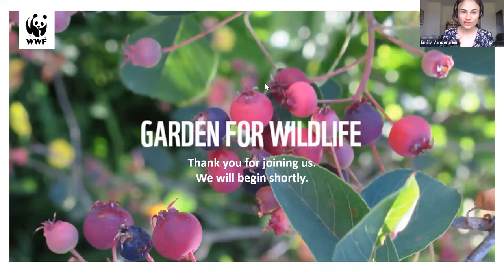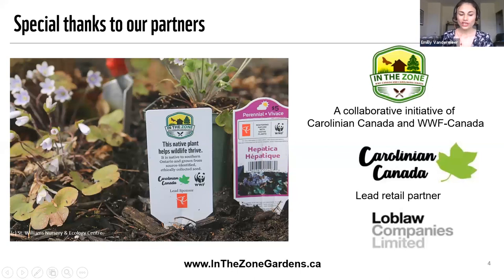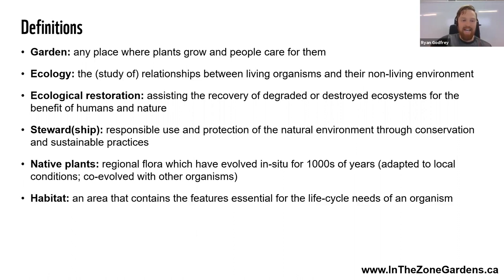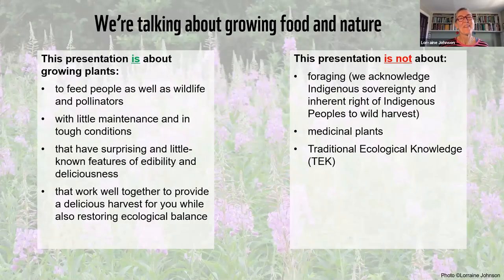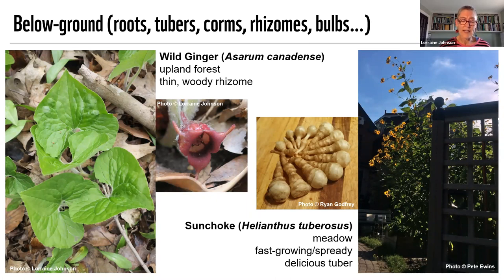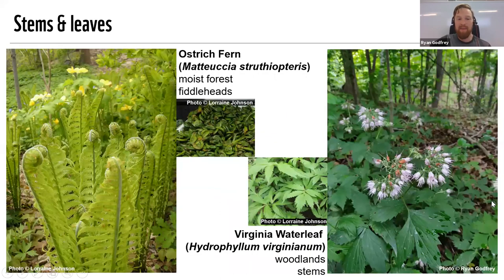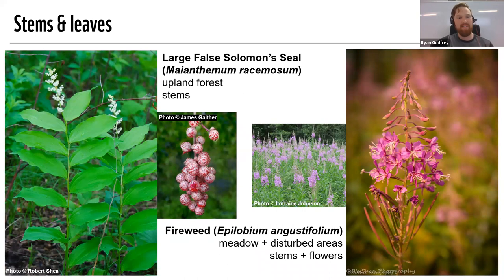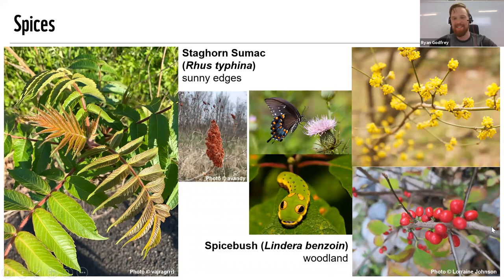Garden For Wildlife - Episode 6: Edible Native Plants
WWF-Canada’s webinar series, Garden for Wildlife, gives you the dirt on native plant gardening from our experts. Native plants aren't only for wildlife; you can grow a garden that feeds birds, bees, butterflies and fills your plate, too! Join Lorraine Johnson and botanist, Ryan Godfrey, to delve into a discussion about Canada’s flavourful flora.